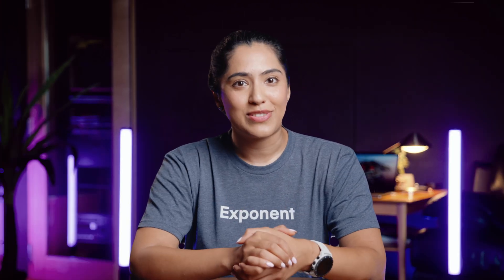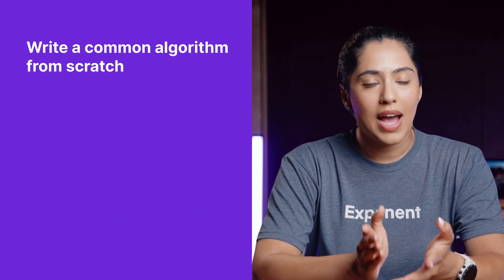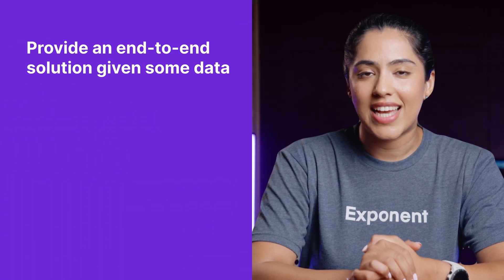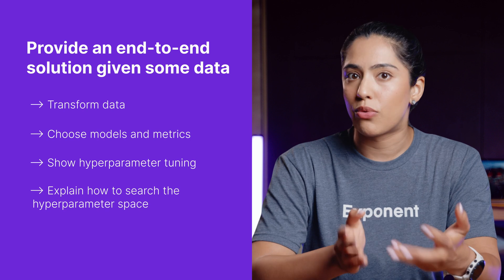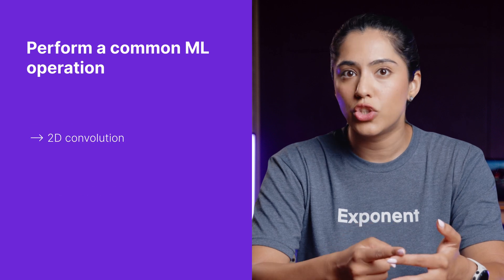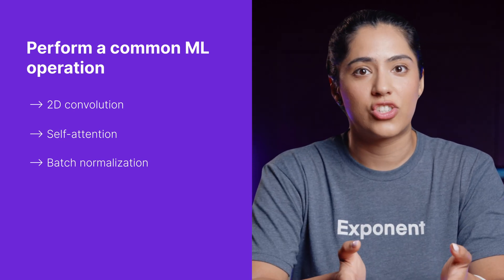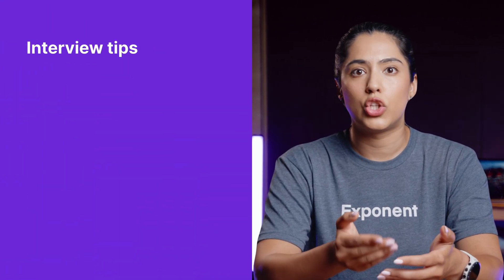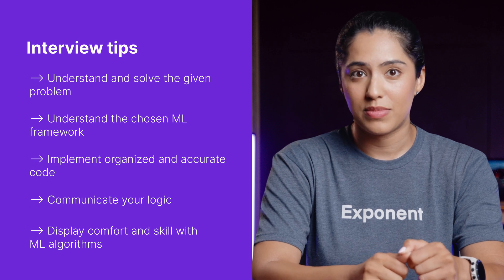ML Coding Interviews Explained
Ace your machine learning interviews with Exponent’s ML engineer interview course

This video covers essential tips for acing machine learning coding interviews, focusing on three types of coding prompts: writing algorithms from scratch, building end-to-end solutions, and performing common machine learning operations. It emphasizes the importance of being proficient in Python, understanding ML frameworks, and practicing with common algorithms like K-Means and logistic regression under time constraints, helping you prepare for real-world coding challenges during interviews.